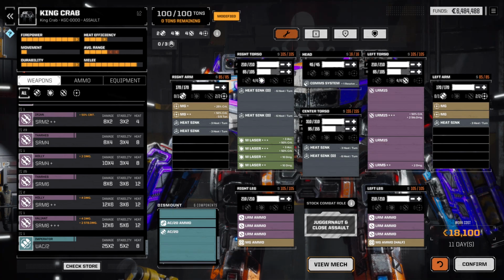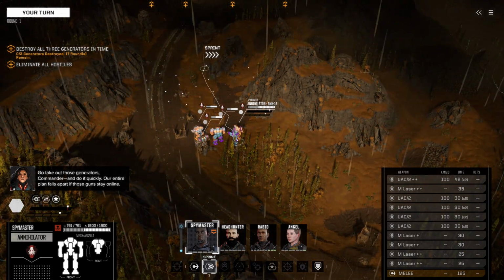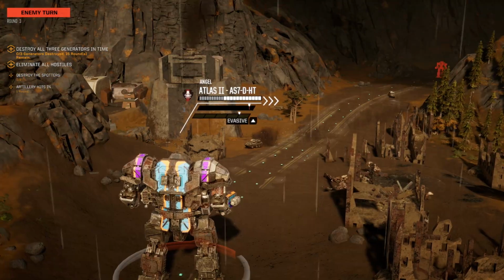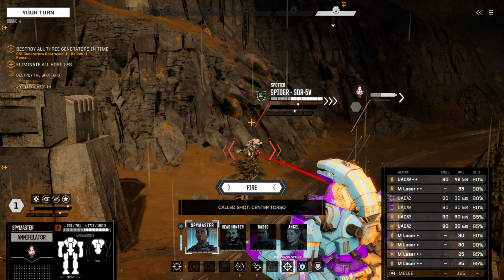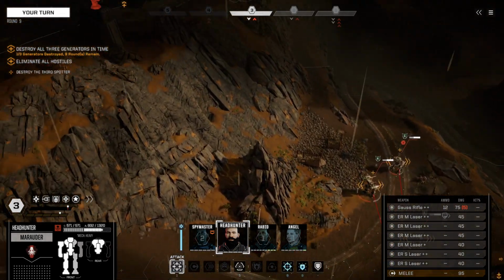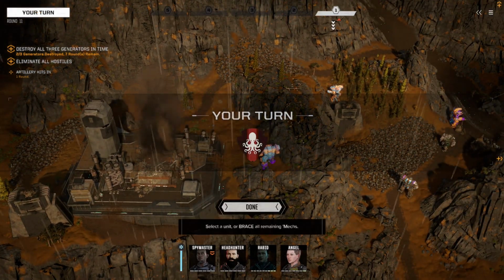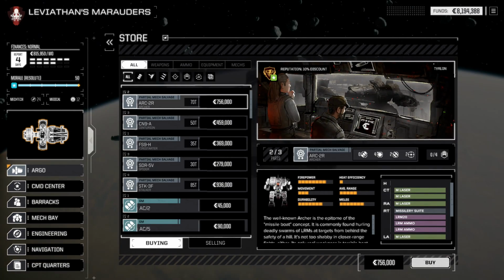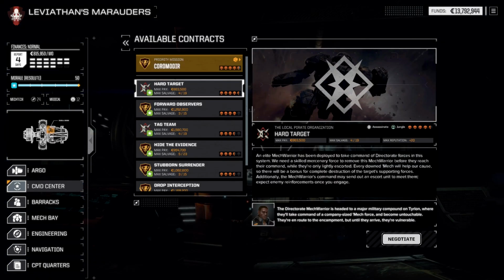Battletech - 106 - Bombarding battlemechs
We are off on the offensive today. We are making a surgical strike, to take down Tyrlon. We will land and remove strategic, points to allow others to join in the assault.

Hello one and all! We are actively looking for recruits to fight along side us. We are at a point in time, where we are looking at hiring more BattleMech pilots. If this interests you leave a comment here, or on the community post.

A name and callsign is all that is necessary. Though if you want to go into more detail, we will be happy to know more about the character.

Take command of your own mercenary outfit of 'Mechs and the MechWarriors that pilot them, struggling to stay afloat as you find yourself drawn into a brutal interstellar civil war.